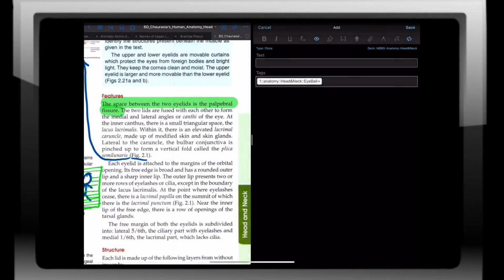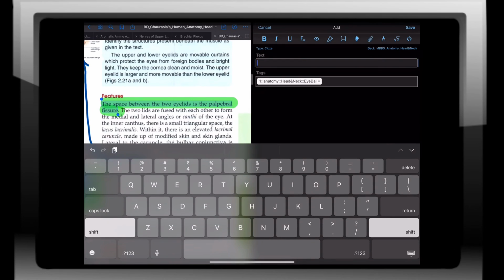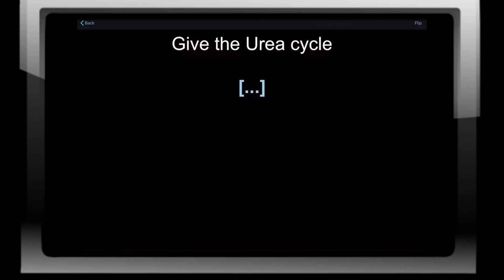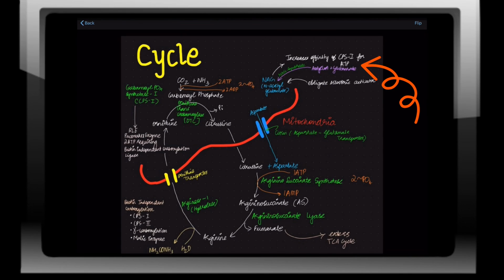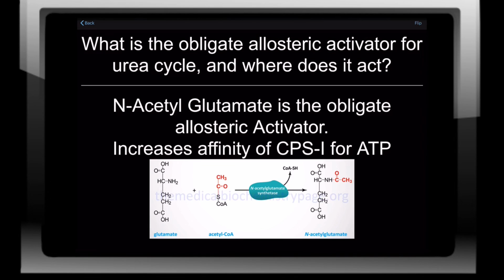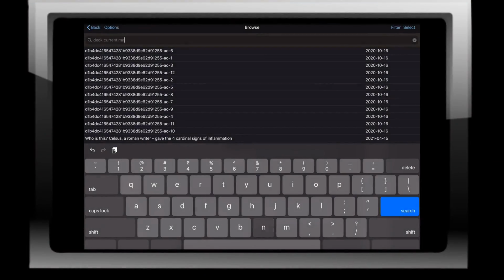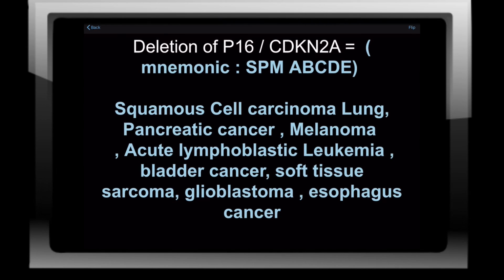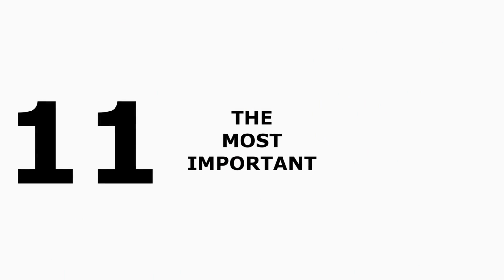11 Steps to the BEST ANKI FlashCards | NEET PG/NEXT | Indian Anki | RPVR | Ep.03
Making effective flashcards are extremely important , because this not only helps you study better, but also study faster , hence reducing the time you study , which is precisely the point of using Anki.
In this video, we will be seeing about the various ways by which you can make the best flashcards, something that I have gathered over my experience with Anki .

My expectations ? Don’t do the mistake that I did xD

Time stamps :
00:00 - Introduction
00:40 - Make one liner / One concept flash card
02:51 - Be consistent
03:41 - Add pics
04:10 - Keep it Simple
04:25 - Use Cloze Deletions
05:02 - Make Anki your second Brain
05:34 - Use Add-ons
06:00 - Add mnemonics
06:45 - Add drug of choice to Anki
07:03 - Pre-made decks
07:53 - Organise your decks

I am Rohith PVR, currently a Second Year Medical Student at Madurai Medical College.

Feel free to drop in your texts! :)

How to get a distinction in First year MBBS ?

Gears I use for this video :
( this isn’t the exact one I use, but this will work as well :) )
Camera : iPhone 11 ( yes , iPhone )

Well, Stop reading and Start Sharing this video Hehe ;)